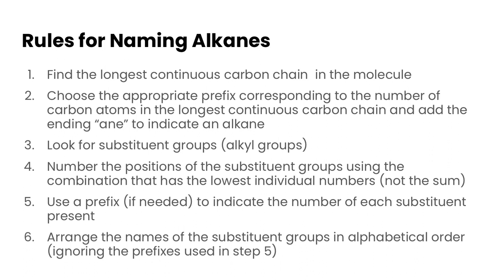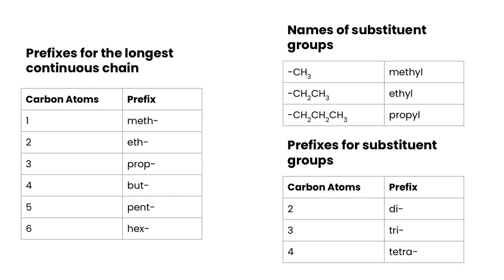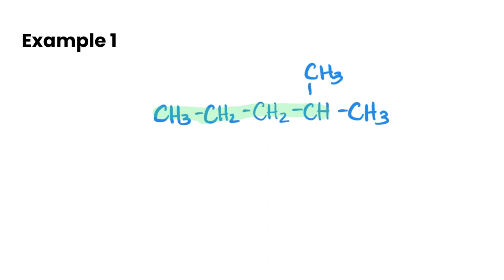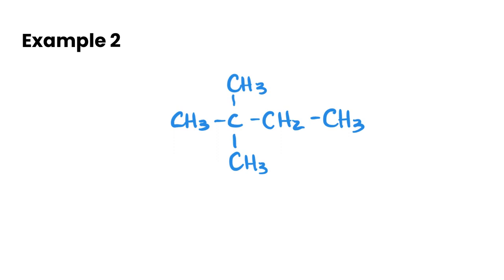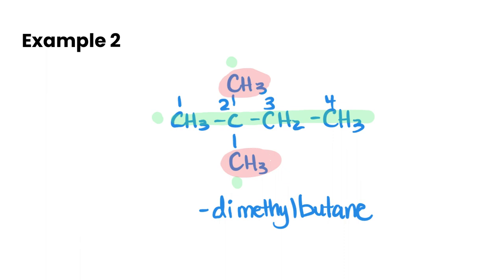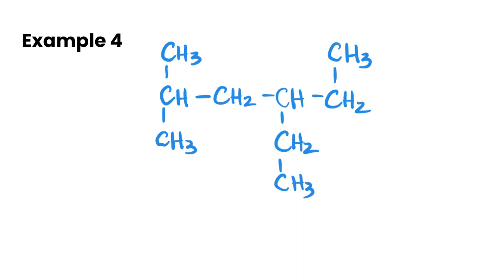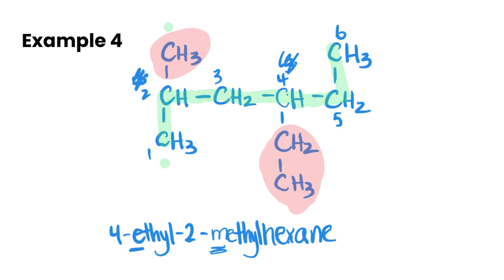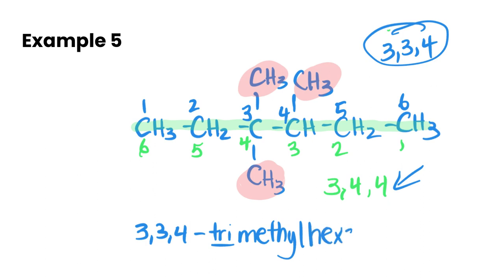Naming Alkanes | Organic Chemistry Nomenclature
In this video, we'll go over how to name alkanes. We'll also look at several examples of naming alkanes.